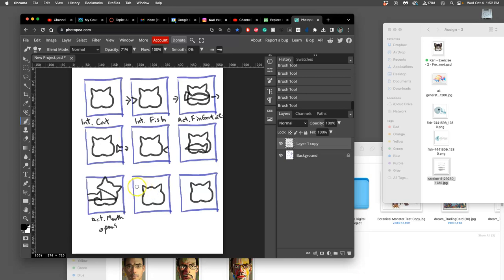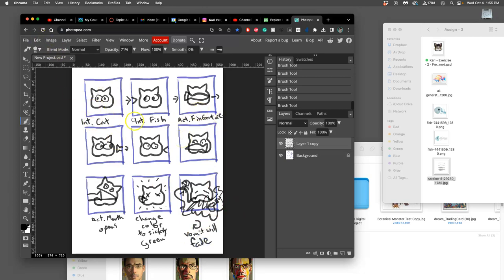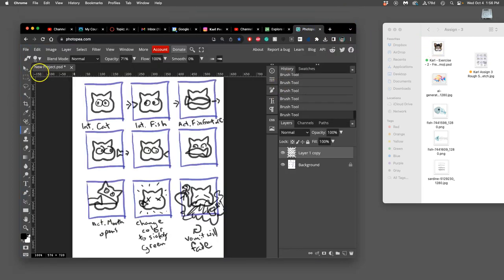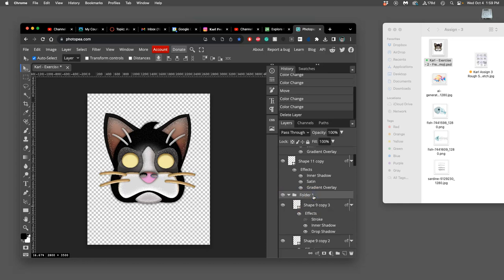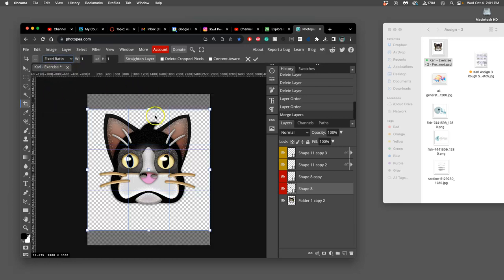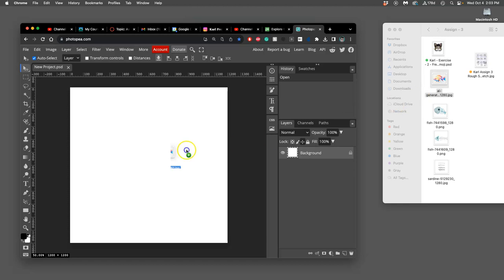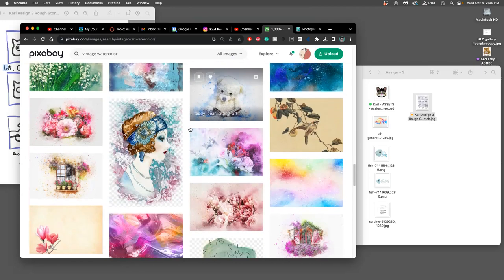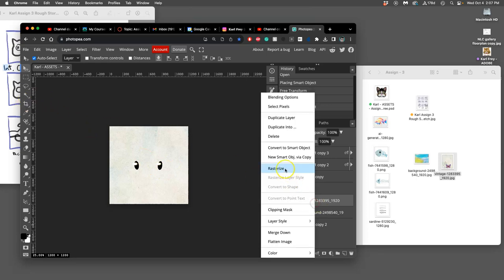2 Finishing Your Rough Storyboard Sketch and Setting Up Your Assets File